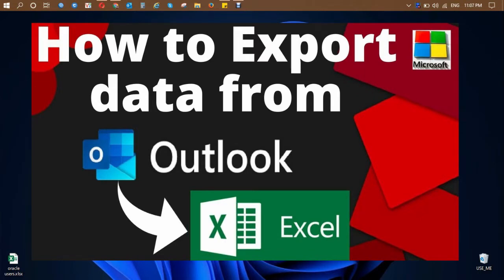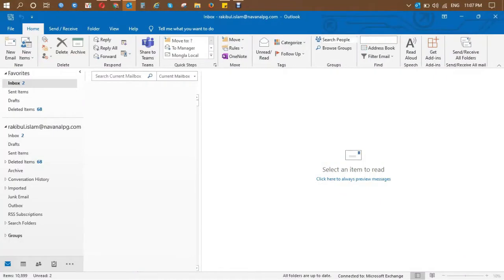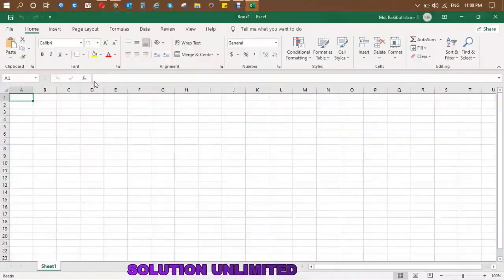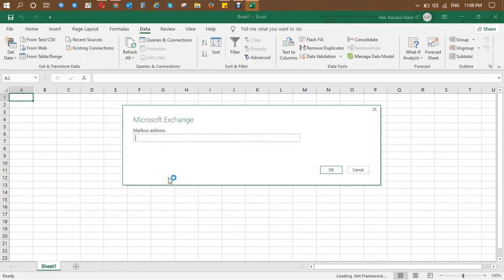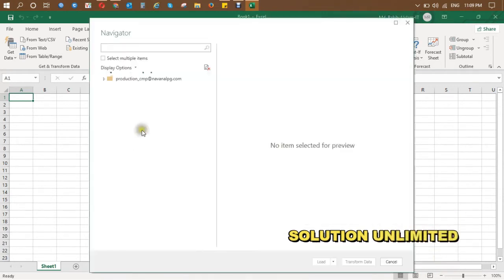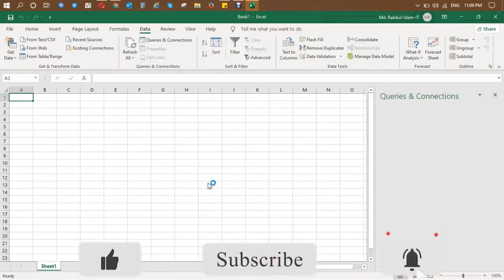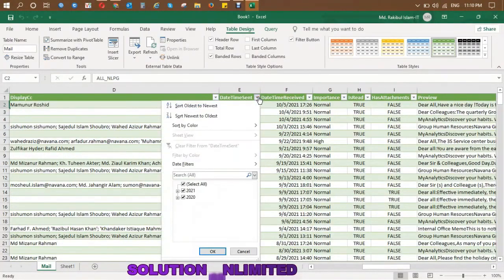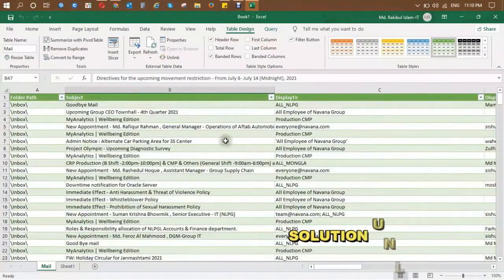Can I convert an Outlook email to Excel - Outlook to Excel | Exploranza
If you've ever wondered whether it's possible to convert an Outlook email to Excel, you're not alone. Outlook and Excel are two powerful Microsoft tools widely used for communication and data management, respectively. In this article, we will explore the process of converting Outlook emails to Excel, along with related topics such as importing Outlook files into Excel, pulling data from emails, and more.

How Do I Import an Outlook File into Excel? (Secondary Keyword: How do I Import an Outlook file into Excel)
Importing an Outlook file into Excel is a simple process. Here's a step-by-step guide:

Step 1: Launch Microsoft Excel and navigate to the "File" tab.

Step 2: Select "Open & Export" and click on "Import/Export" from the drop-down menu.

Step 3: In the Import and Export Wizard, choose "Import from another program or file" and click "Next."

Step 4: Select "Outlook Data File (.pst)" and click "Next."

Step 5: Browse and select the Outlook data file you want to import, and choose the desired options for handling duplicates.

Step 6: Specify the destination folder in Excel where you want to import the Outlook data and click "Finish."

Can Excel Pull Data from Emails? (Secondary Keyword: Can Excel pull data from emails)
Yes, Excel has the capability to extract data from emails. One popular method is using the "Get & Transform" feature, also known as Power Query. Here's how:

Step 1: Open Excel and navigate to the "Data" tab.

Step 2: Click on "Get Data" and select "From Other Sources." Choose "From Microsoft Outlook."

Step 3: Enter your email credentials and select the folder containing the desired emails.

Step 4: Specify the specific data you want to import, such as sender, subject, date, or attachments.

Step 5: Customize the data import settings, including data type conversions and transformations, if necessary.

Step 6: Click "Load" to import the selected email data into Excel.

Does Outlook Have Excel? (Secondary Keyword: Does Outlook have Excel)
While Microsoft Outlook is primarily an email client and personal information manager, it does not provide the full functionality of Microsoft Excel. Although Outlook offers basic spreadsheet-like features, it lacks the advanced data analysis capabilities and complex formulas found in Excel. For in-depth data manipulation, it is recommended to export data from Outlook to Excel.

Mail Merge from Excel to Outlook (Secondary Keyword: Mail merge from Excel to Outlook)
Mail merge allows you to personalize and send bulk emails using data from Excel through Outlook. Follow these steps for a successful mail merge:

Step 1: Prepare your Excel data, ensuring it has columns with headers representing email recipients, subject, and content.

Step 2: Open Word and create a new document.

Step 3: Go to the "Mailings" tab and click on "Start Mail Merge." Select "Email Messages" from the drop-down menu.

Step 4: Choose the recipients by clicking on "Select Recipients" and select "Use an Existing List." Browse and select your Excel file.

Step 5: Insert placeholders for recipient information in the email content.

Step 6: Preview and complete the merge by clicking on "Finish & Merge" and selecting "Send Email Messages."

Conclusion:
Converting Outlook emails to Excel is indeed possible and can greatly enhance your data management capabilities. Whether you're importing Outlook files into Excel, extracting data from emails, or performing mail merges, these features allow you to streamline your workflow and improve productivity

So join our network and explore with us!

We hope that you like this video. Do share it as well!